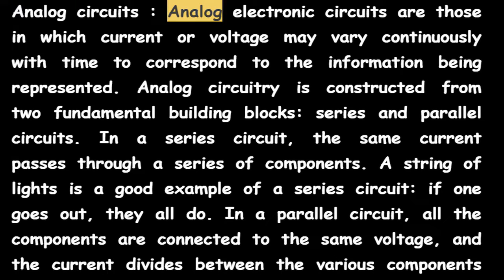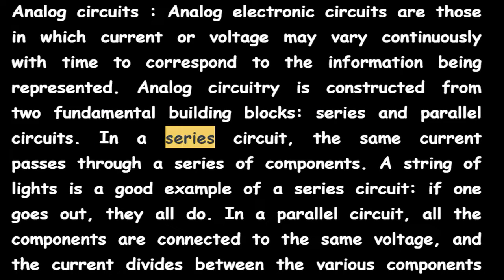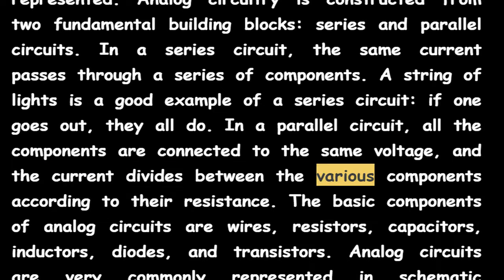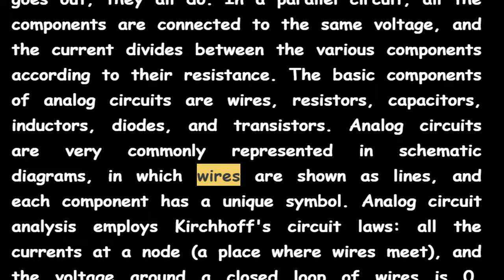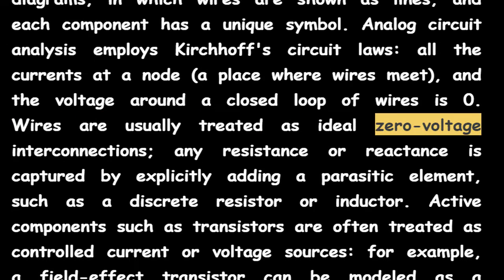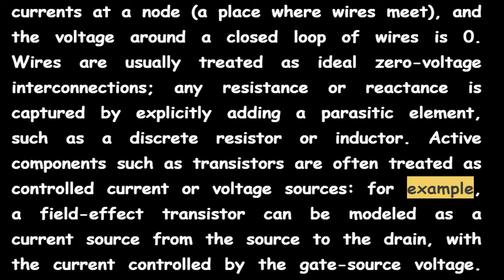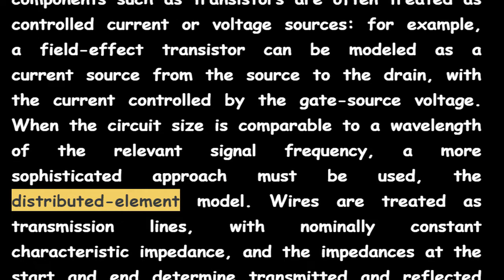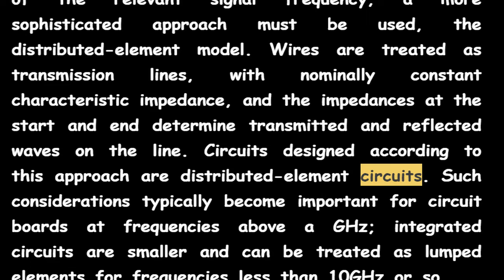Analog circuits [audio] | Electrical Engineering